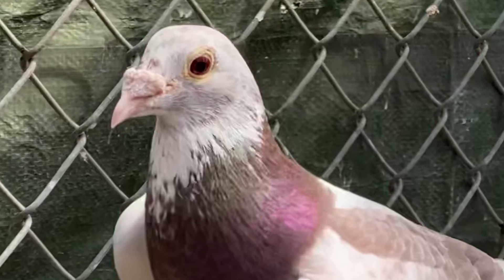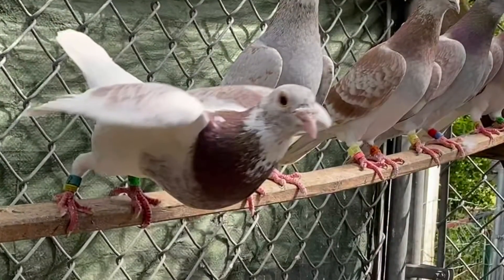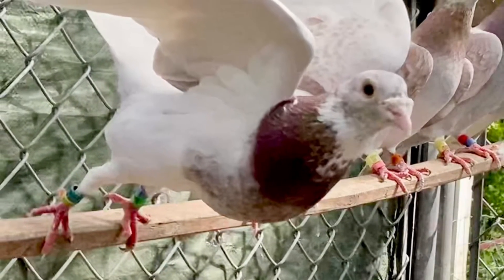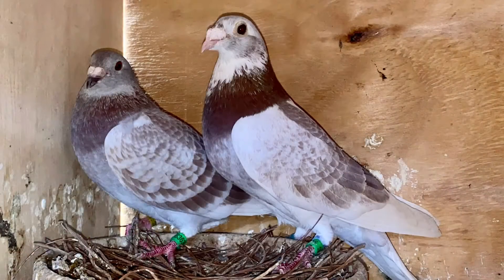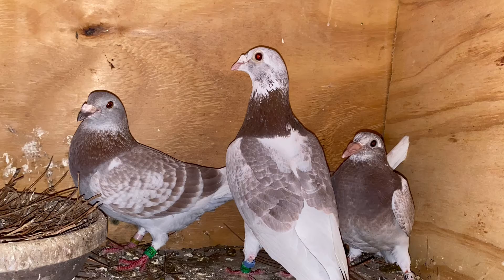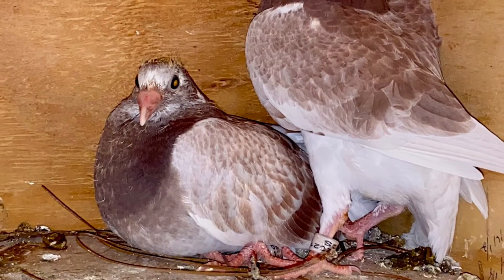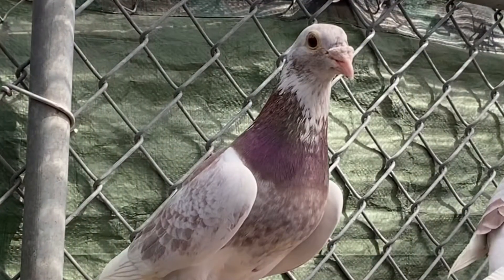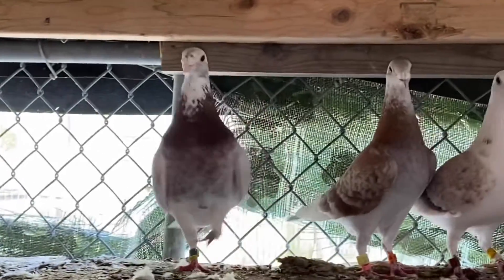Ash Red Check Sion that is a standout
This ash red checker cock is a great specimen that won’t ever leave Anglico Loft. It is a foundation breeder.

He will be moved to a different hen in 2022 and the hen will have similar body structure. I want a line of Sions that meet my standards of look and feel and flying ability.

My breeding project is coming along nicely and wish me luck in achieving the breeding balance I desire.